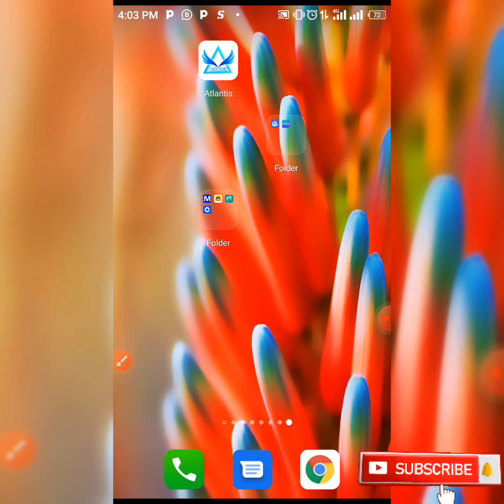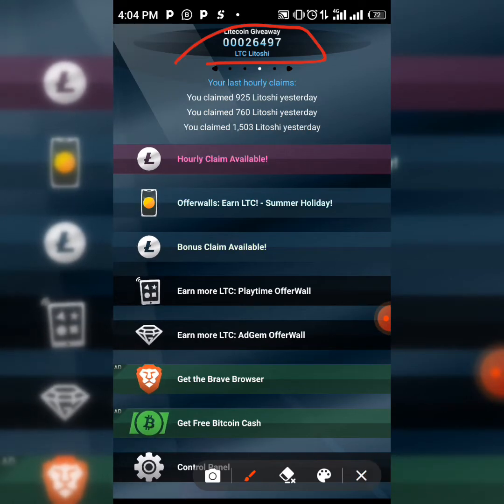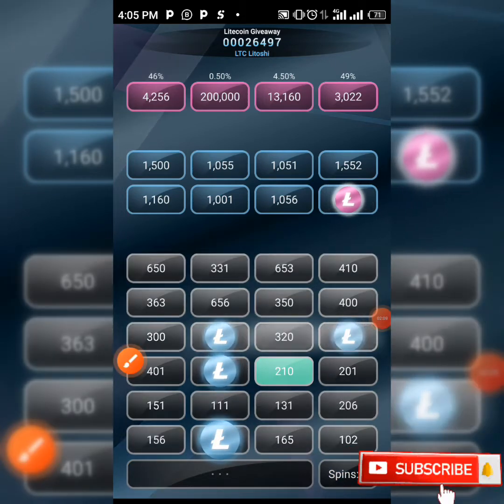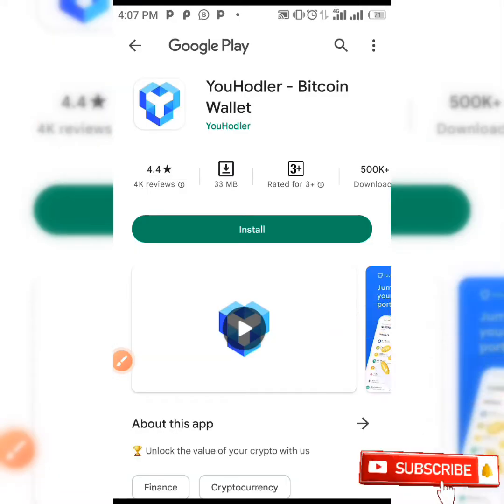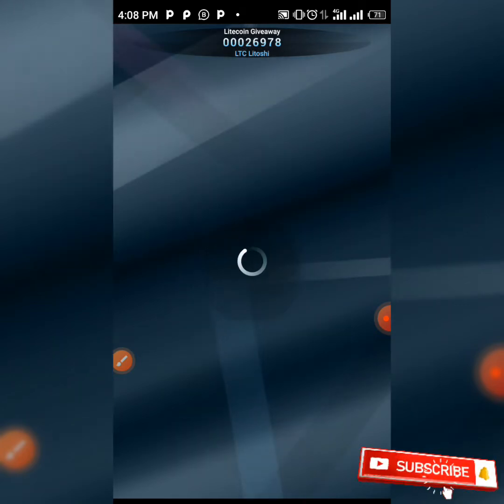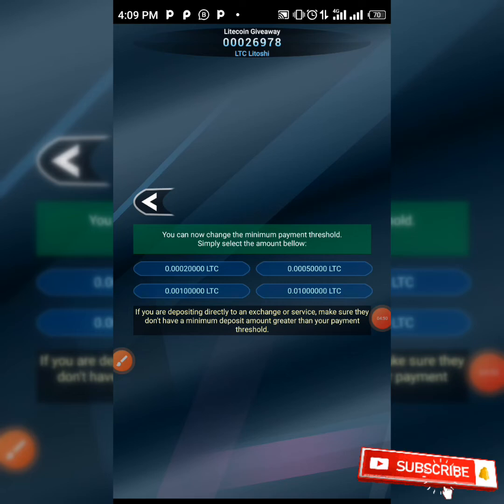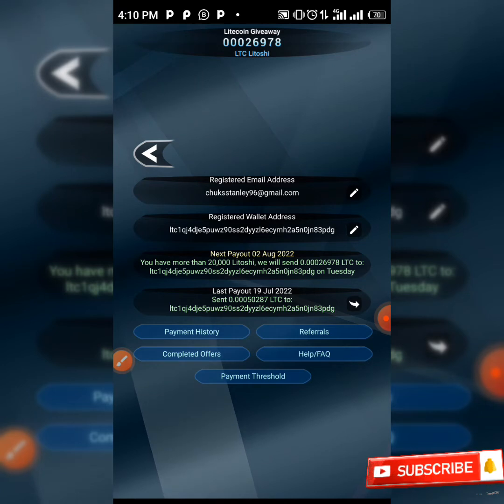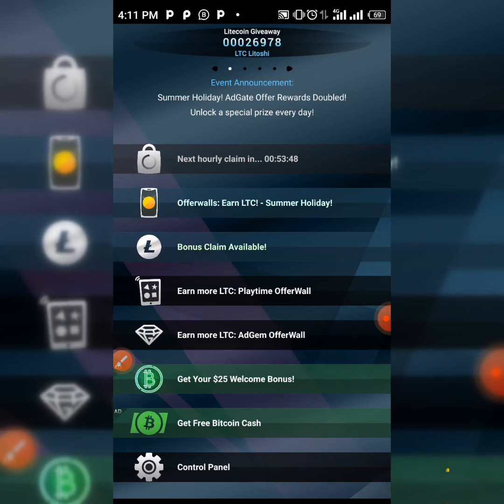FREE LITECOIN AIRDROP - How to claim Unlimited Litecoin to your Trustwallet ||with no investments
in this video guys I'll be showing you step by step on how you can claim free unlimited Litecoin from the best Litecoin mining app directly to your trustwallet,without any investment at all. All you have to do is to follow the step by step guide in the video and u are good to go

please ignore
how to buy and sell crytprocurrencies to your bank account 2022